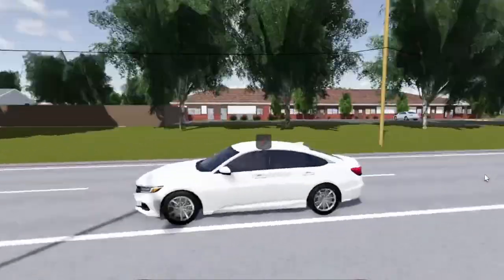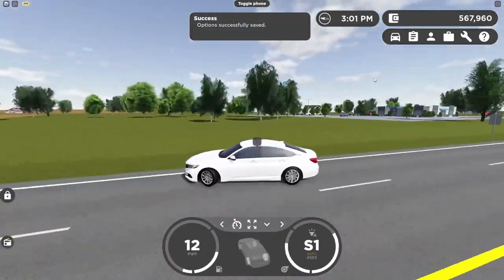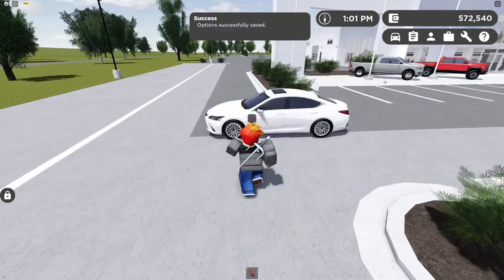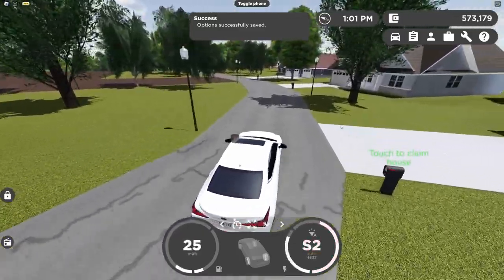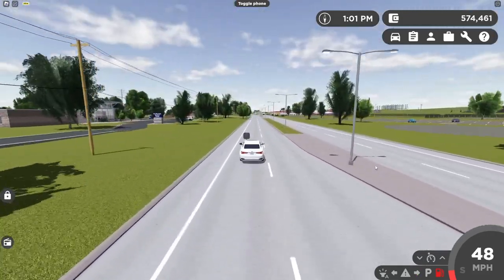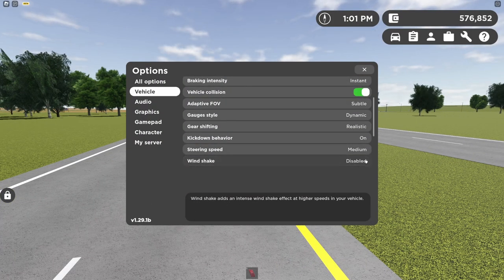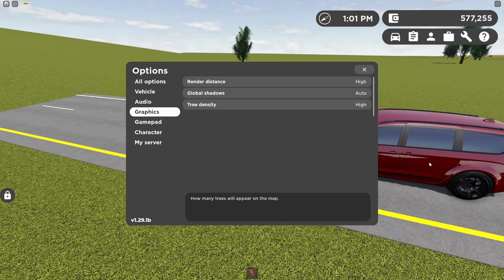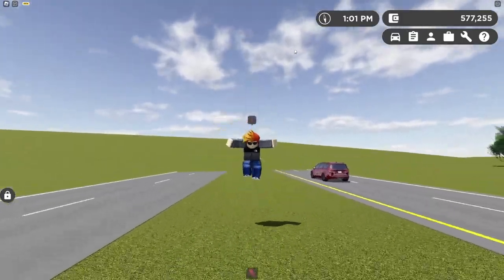These Are The BEST SETTINGS In Greenville! (Updated) - Roblox Greenville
In Today's Video, I'm reviewing the best settings In Greenville!

🎥Video Info:🎥
• Recording: OBS Studio
• Editor: Davinci Resolve 18
• Thumbnails: Photopea

0:00 Intro
0:43 Vehicle Options
8:02 Audio Options
8:28 Graphics Options
9:33 Gamepad Options
9:43 Character Options
10:00 My Server Options
10:53 Outro